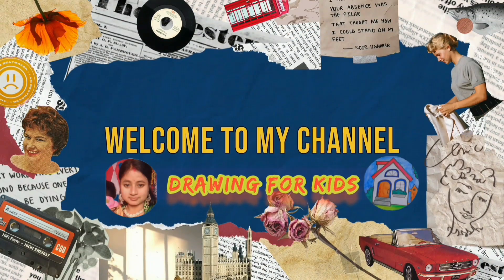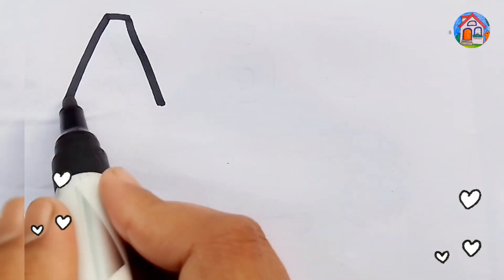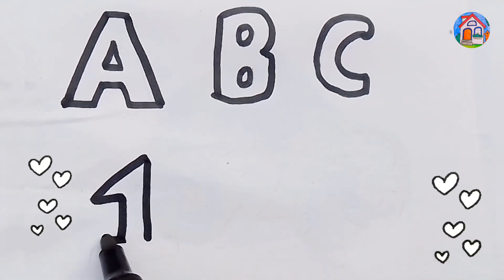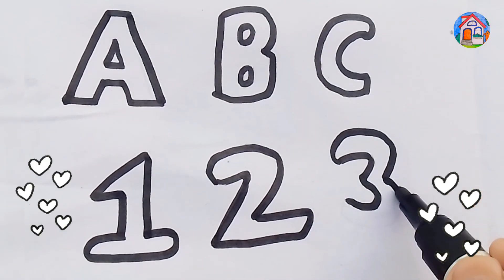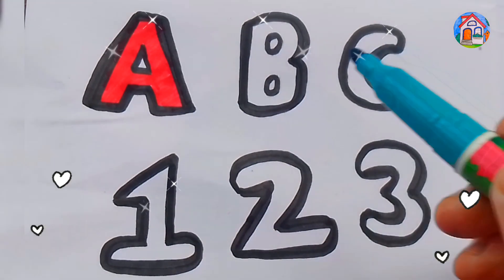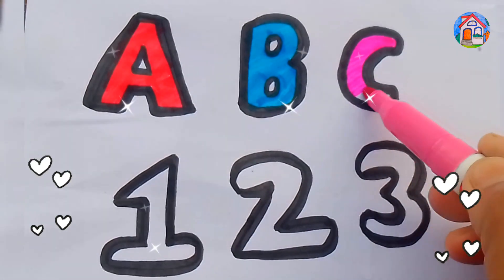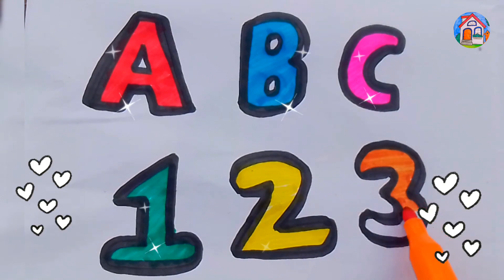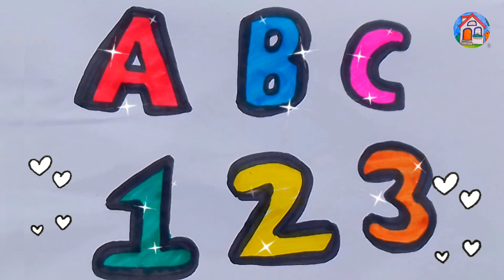How to Draw 123 and ABC Easy Drawing and Coloring For Toddlers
How to Draw 123 and ABC Easy
Drawing and Coloring For Toddlers